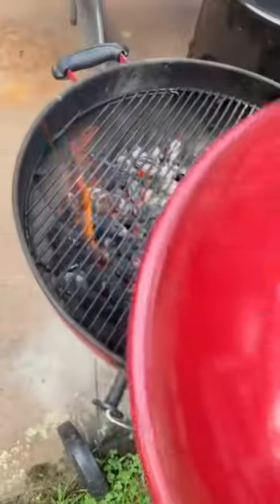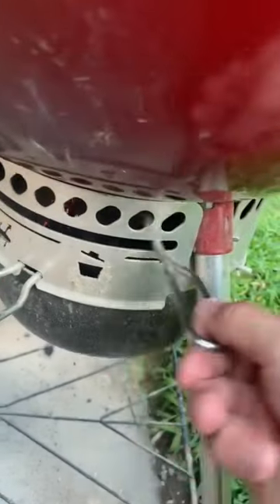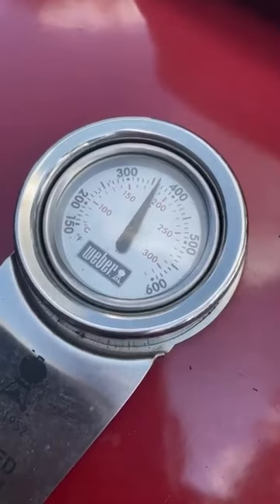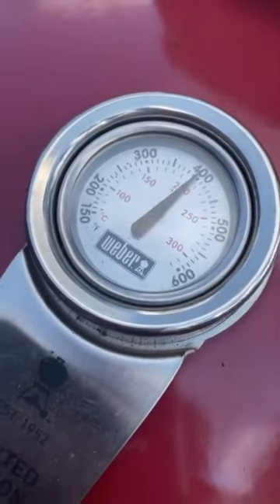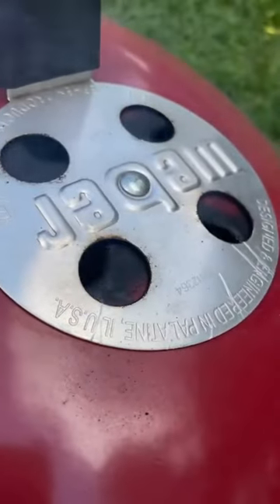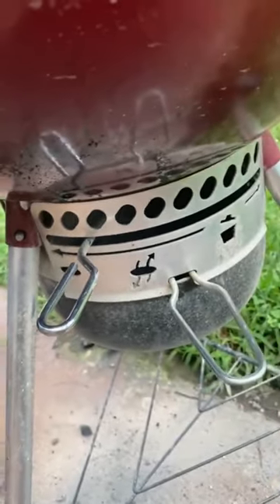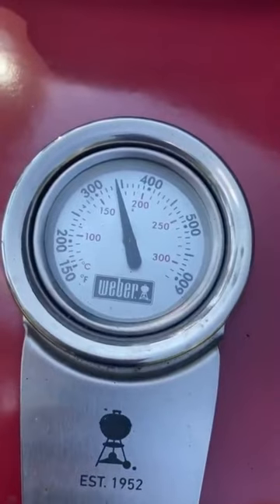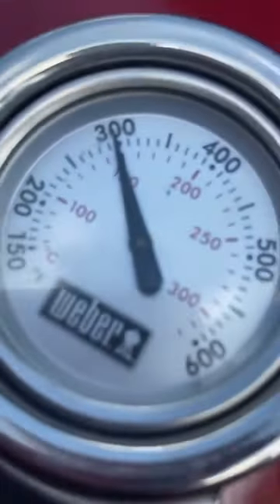Weber Kettle 101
The only grill you need!